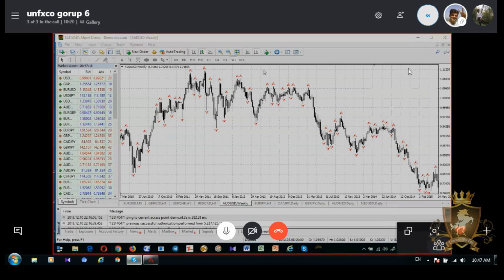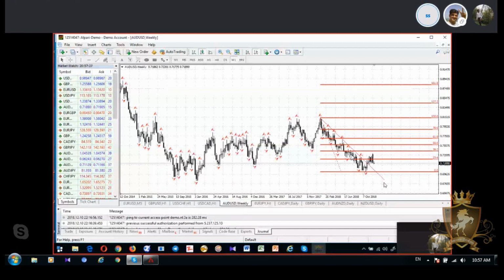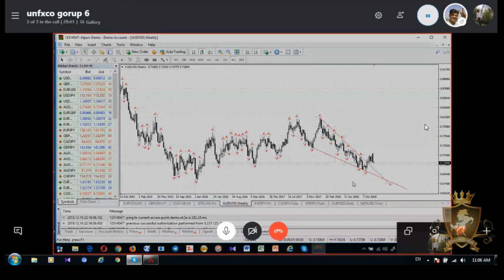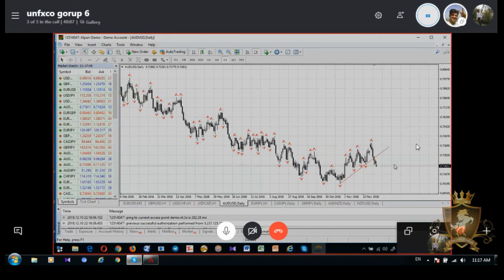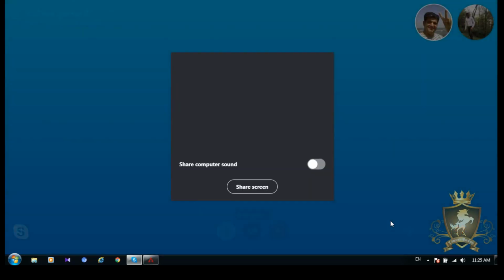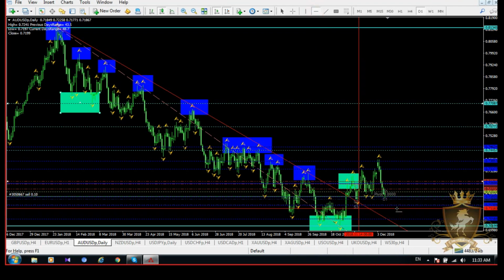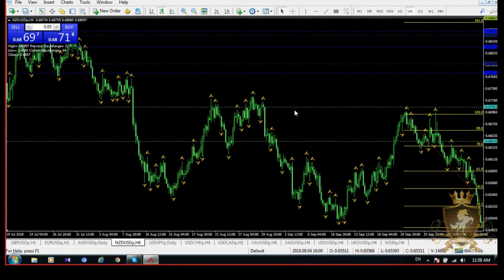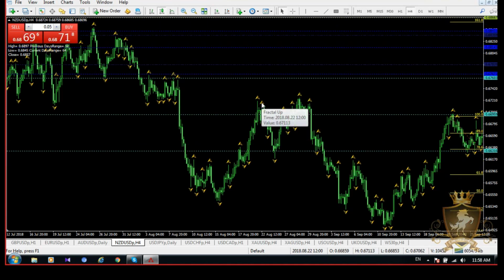Fine-tuning Your Forex Skills | Term 6 - Video 2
Welcome to the second video of Term 6 in our Forex education series. In this session, we address and resolve any previous challenges and dive into valuable Fibonacci tricks.

Here's what you'll learn in this video:

Mastering the Art of Drawing Accurate Trend Lines
Recognizing Bull and Bear Conditions
Unveiling Fibonacci Tricks
Be sure to watch the entire video for comprehensive learning and practice the taught concepts in the demo account.

Keep in mind that the lessons in this educational series are interconnected. To achieve a deep and precise understanding, we recommend going through the content from the beginning, one lesson at a time.

A crucial point to note: if, during an upward trend, we observe that the next peak forms lower than the previous one, it signals a potential change in direction. Remember, this is an alert, not confirmation, and should be taken into consideration.

When this pattern continues, with subsequent peaks forming lower, we can consider it as confirmation of a trend reversal.

After identifying market momentum and drawing trend lines, we use Fibonacci to pinpoint correction zones. Fibonacci retracement levels work exceptionally well within a trend. Therefore, combining trend lines with Fibonacci levels proves highly beneficial.

For a complete grasp of this topic and precise identification of entry and exit points, along with stop-loss and take-profit levels, numerous examples and answers to students' questions are provided in the video. Don't forget to watch and practice in the demo account.